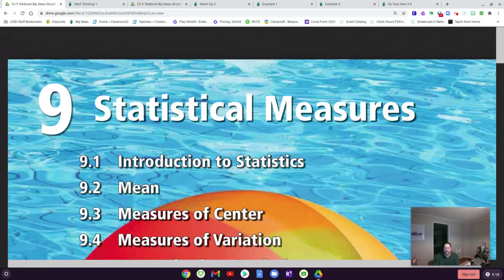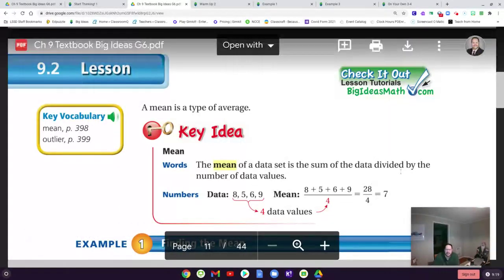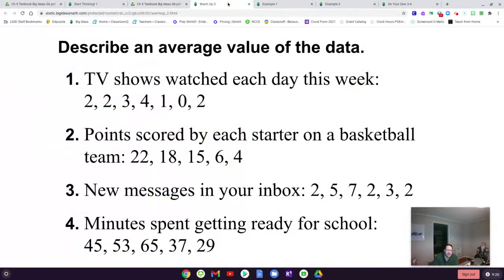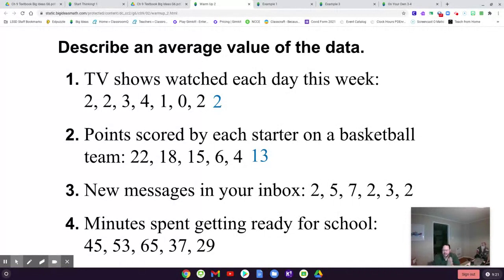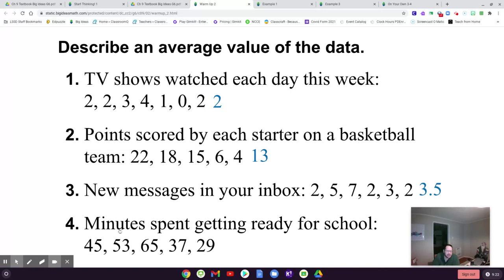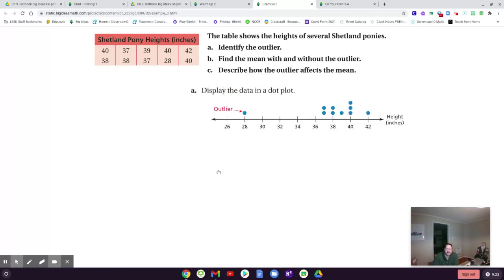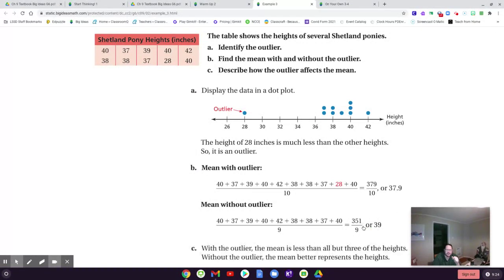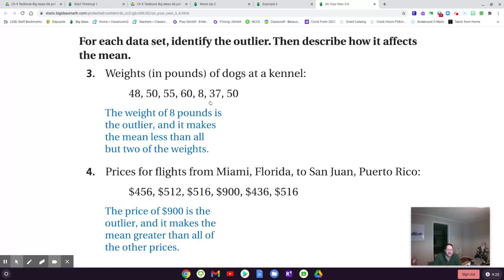9.2 Video - Mean Shorter Version Big Ideas G6